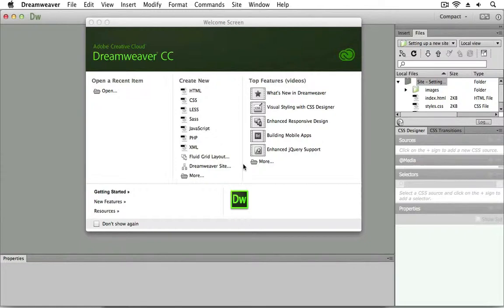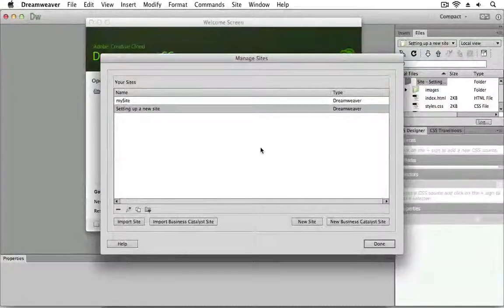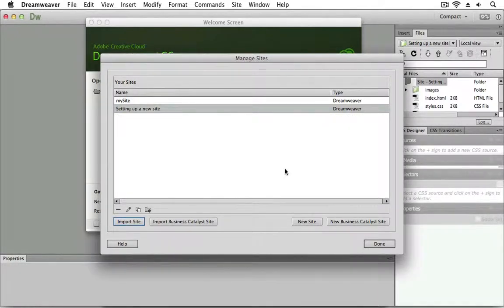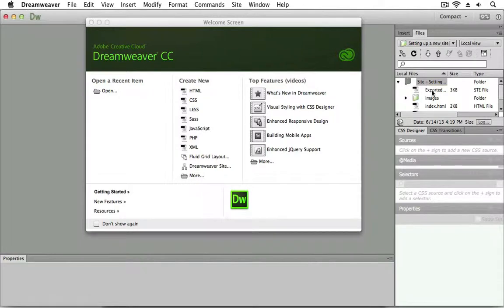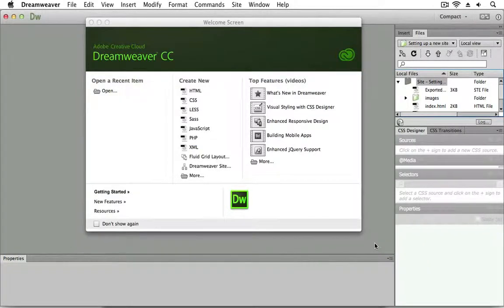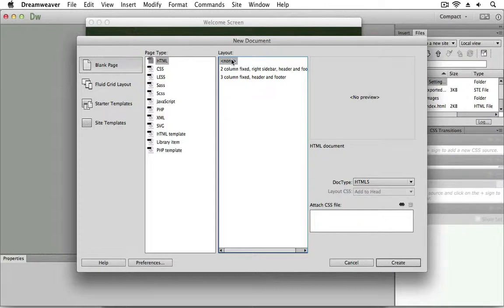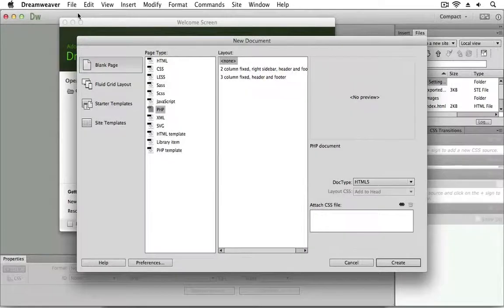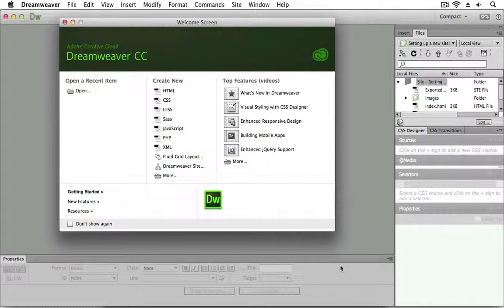Dreamweaver CC: Managing Sites and Adding New Pages to a Site | Digital Classroom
In this tutorial, you will learn how to manage sites and add new pages to a site in Dreamweaver CC. Specifically, you will learn some of the features available in the Manage Sites dialog box such as how to duplicate and export site definitions. You will also take a look at the different types of documents you can create in the New Document window. Download lesson files and view all tutorials in our Dreamweaver CC video series